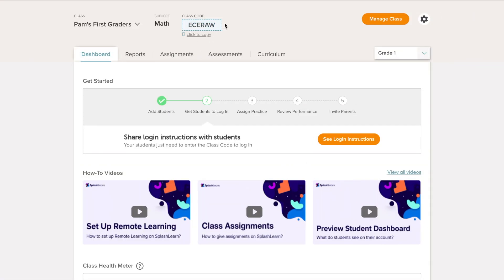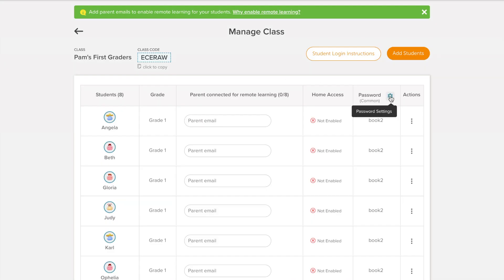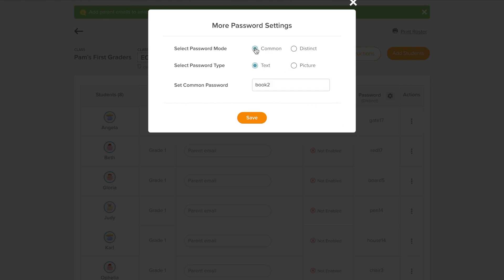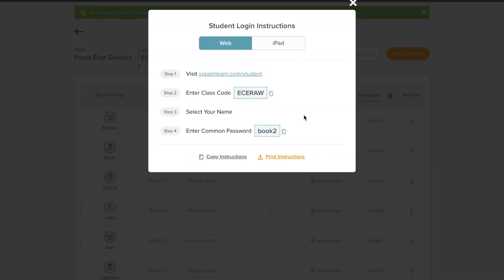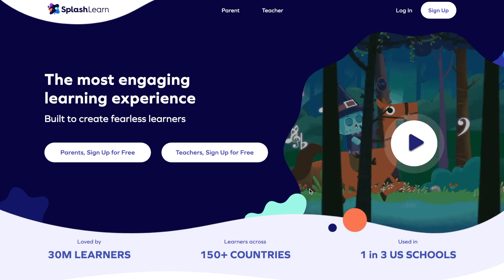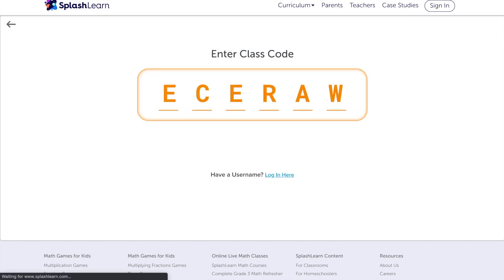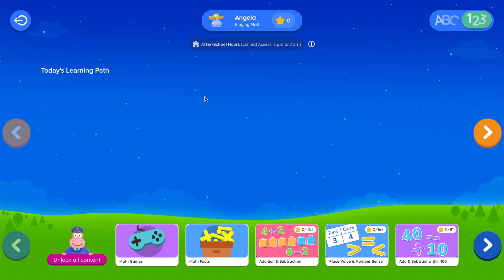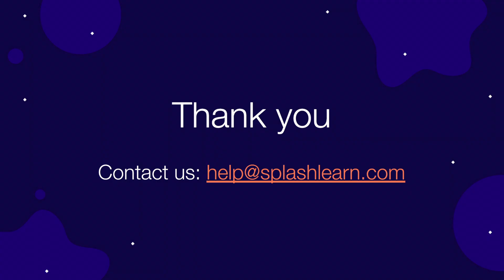SplashLearn - How Do Students Log In?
This video will help you understand how students log in on SplashLearn via class code.